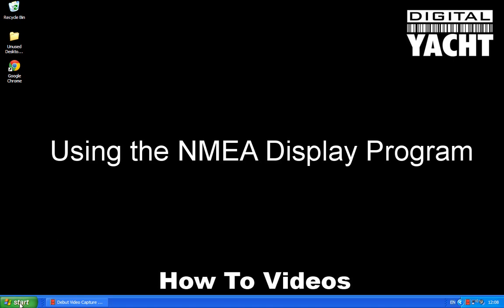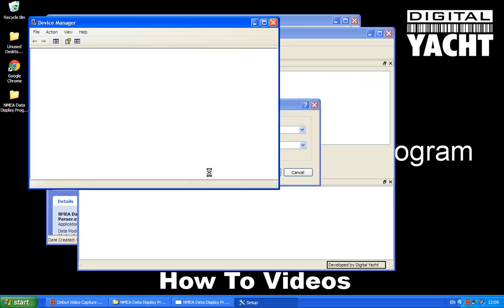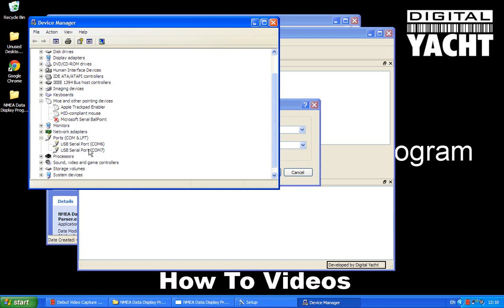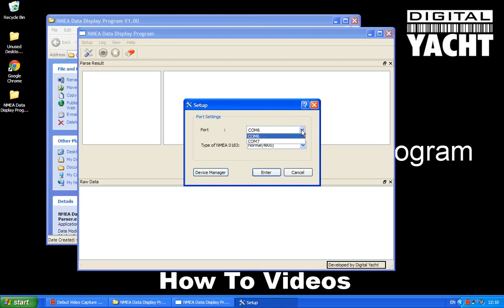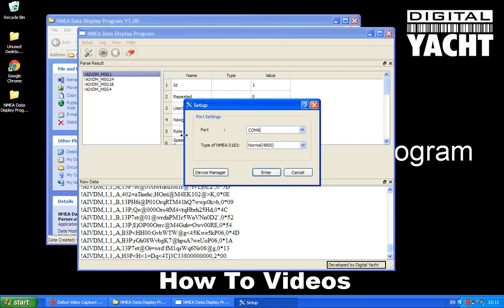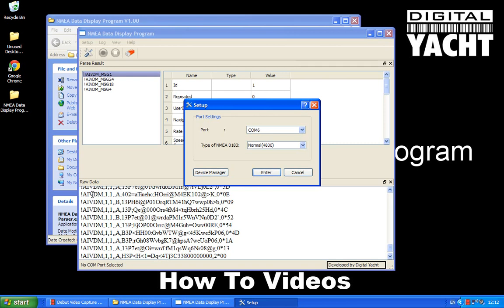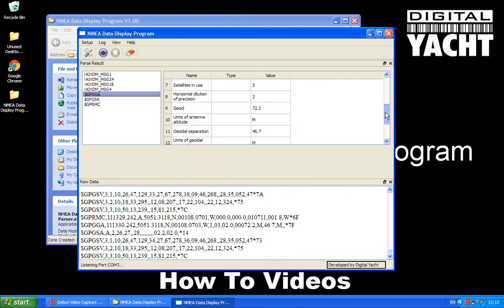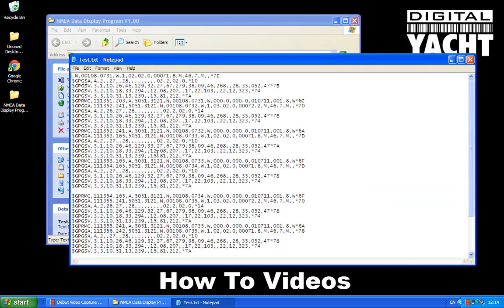Digital Yacht Technical Support Video - How To Use the NMEA Display Program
In this technical video, Chief Technology Officer, Paul Sumpner, shows you how to do this in a really useful step by step guide. The duration of this video is 7 minutes and 10 seconds. For the best picture quality change from 360p to 720 p (bottom right corner of video) if your computer can support this.